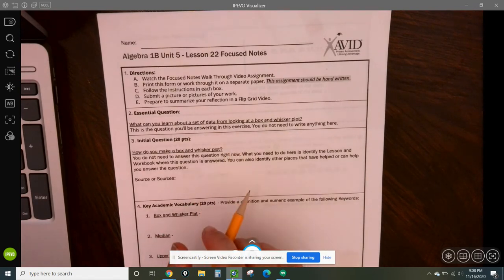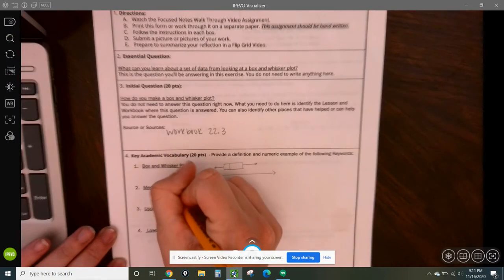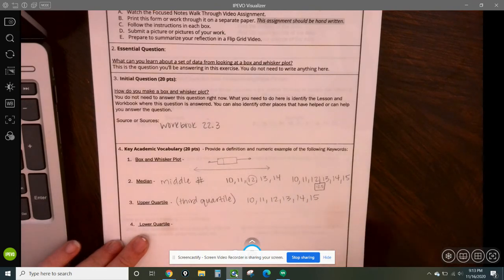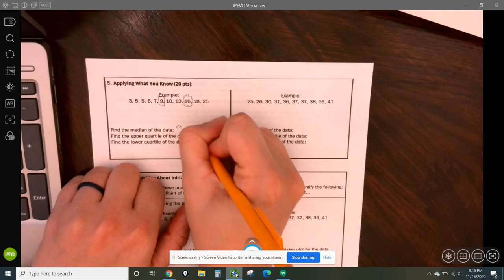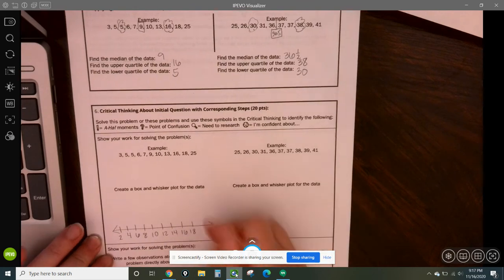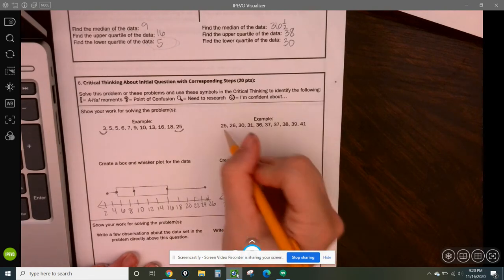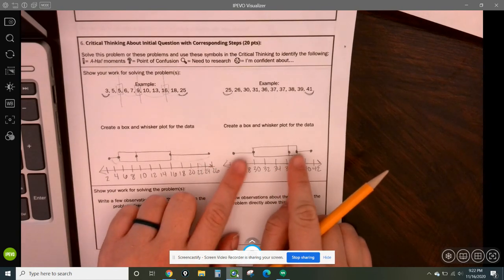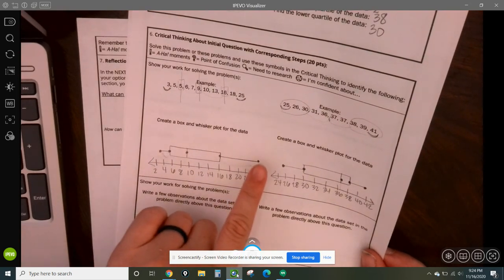Algebra 1B Unit 5 Focused Notes Video Walk Through